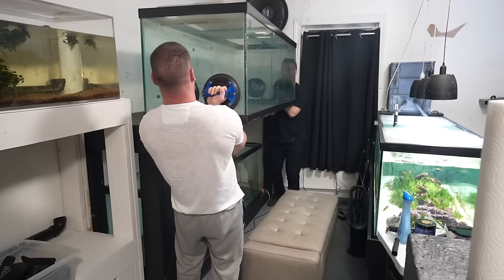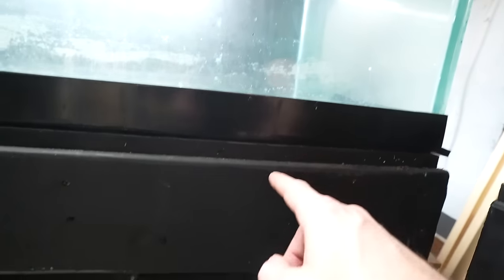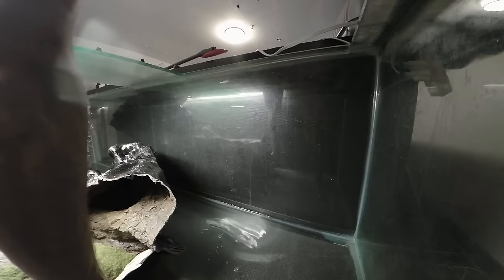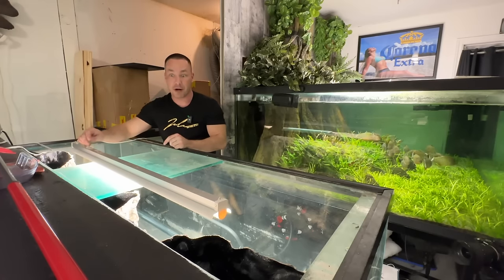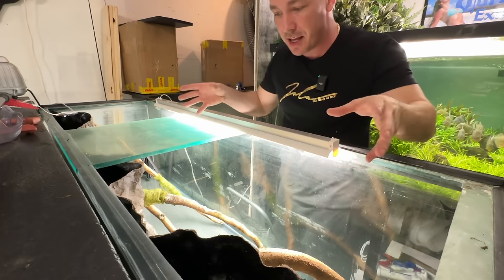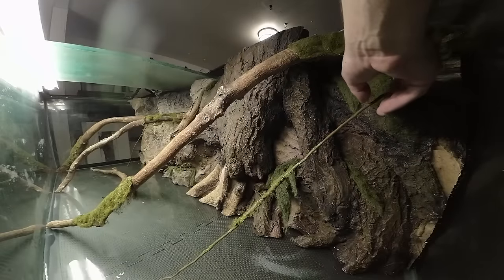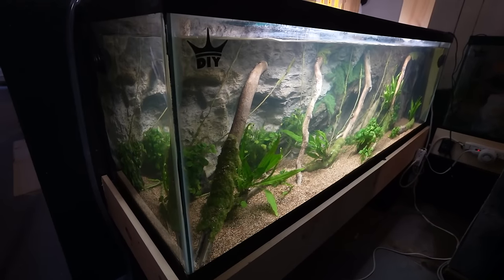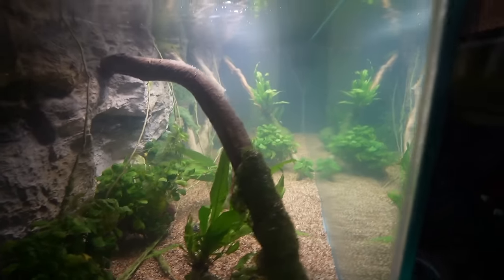The puffer fish aquarium - The king of DIY's FAHAKA pufferfish